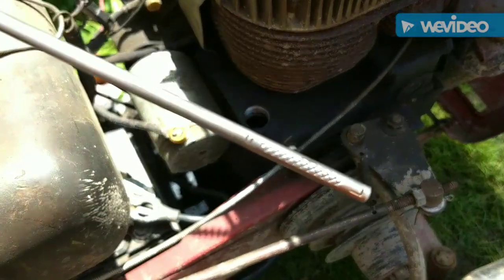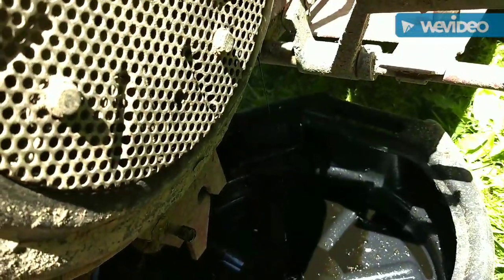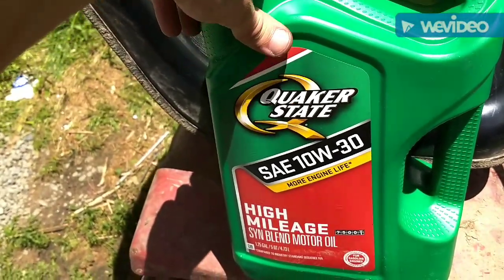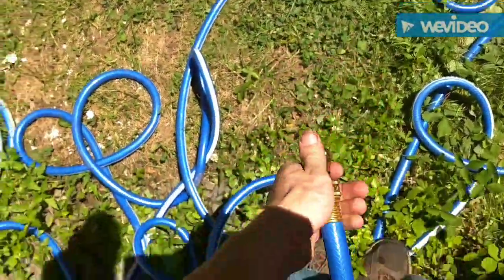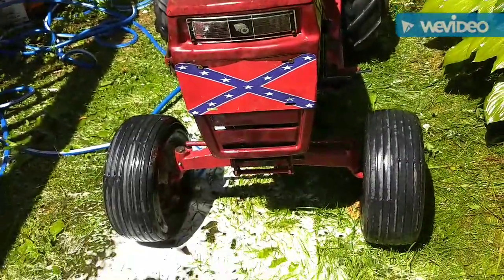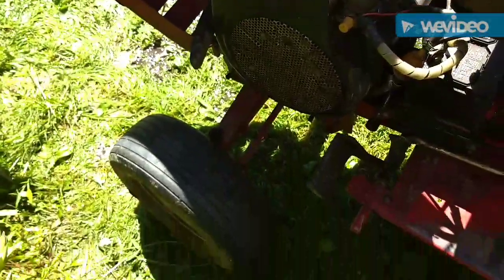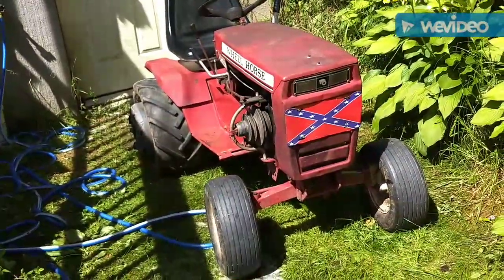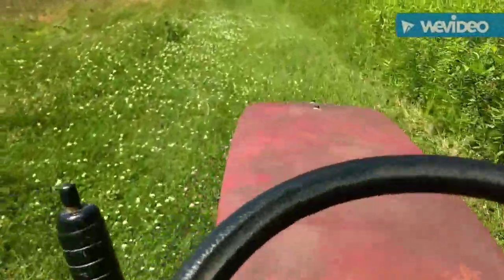Wheel Horse Maintenance + Ride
In this overly extensive video, I take out the Wheel Horse and fill the tires with air, replace a missing nut and bolt to hold the gas tank better, changed the oil, fixed the air filter, broke and replaced spark plug, rinsed, scrubbed and washed, greased fittings, tightened motor mounts, started er up, went for a ride. I'm hoping to get some video trail riding and mudding before the Fourth of July ish time.